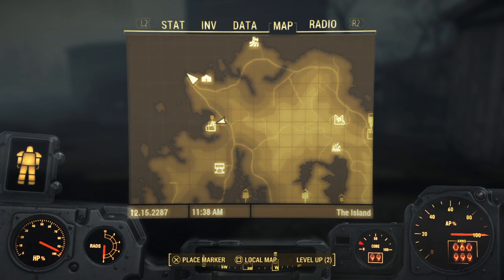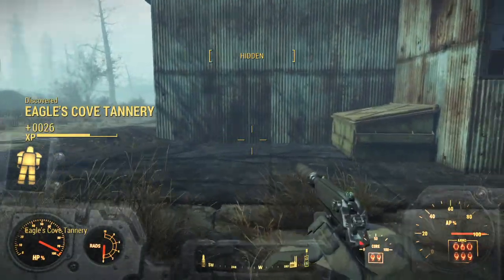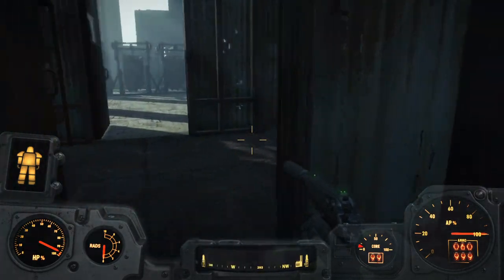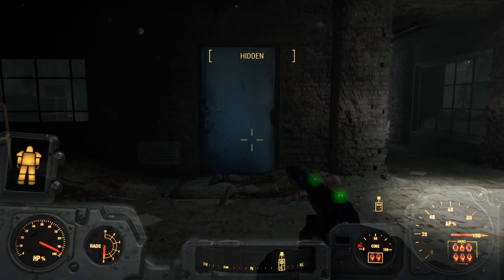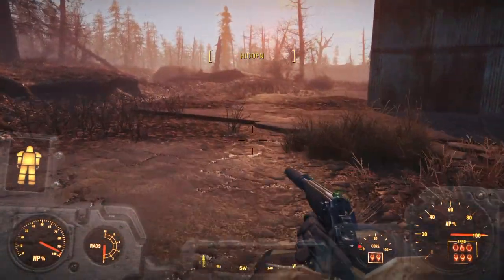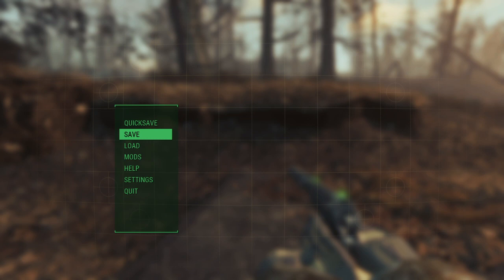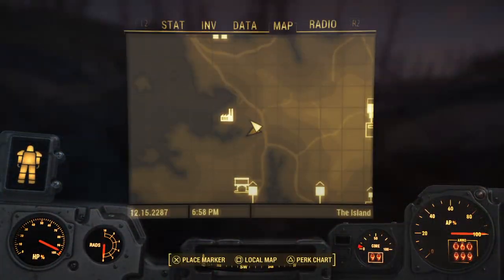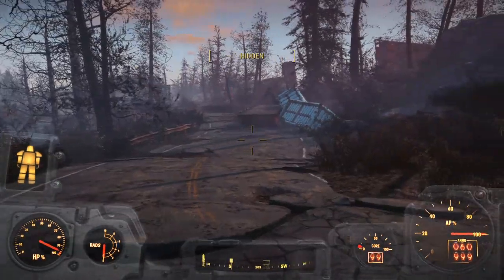Easy Fallout 4 Modded Gameplay 64 Eagle's Cove Tannery Loc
Jump In N Learn as we play PS4 Gems like Fallout 4 Modded w/o Busting Our Wallets